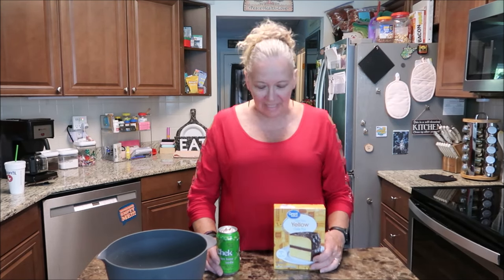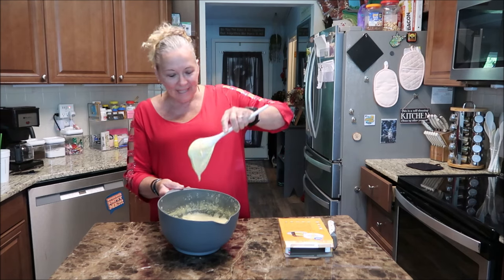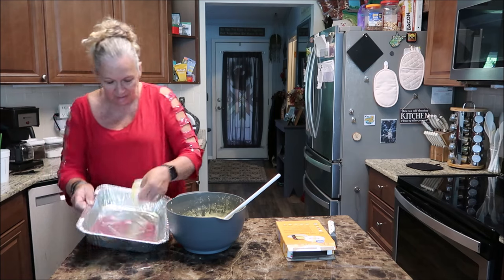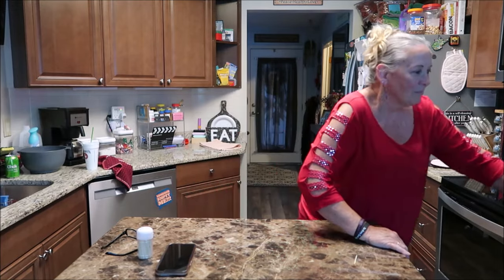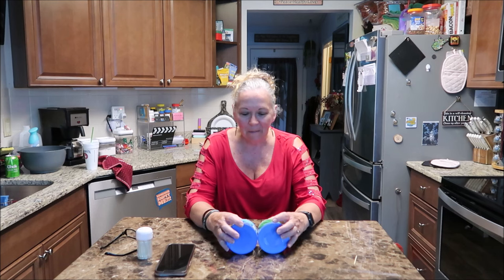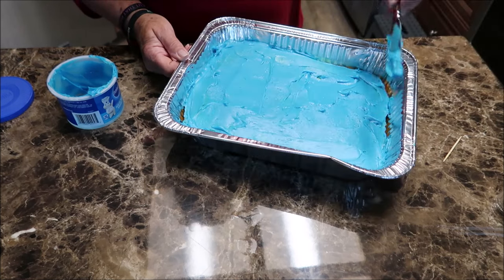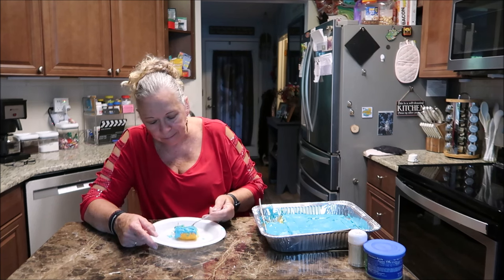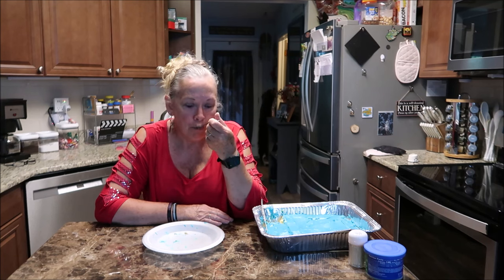THIS CAKE WILL AMAZE YOU (SODA CAKE)